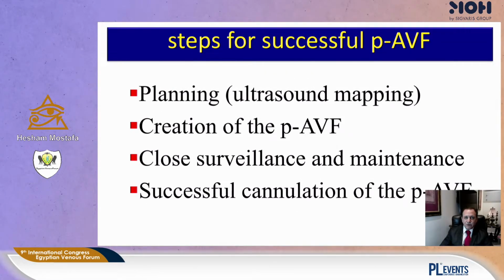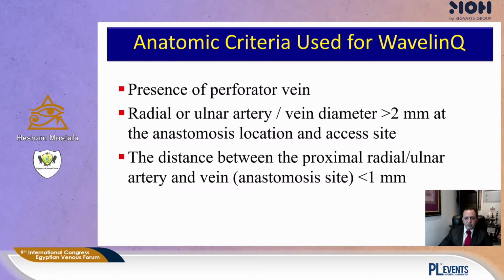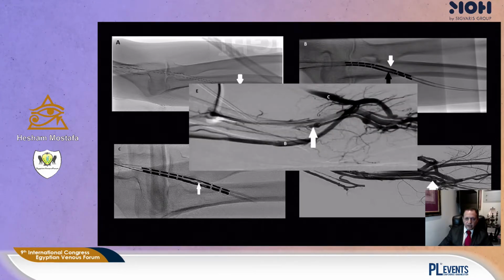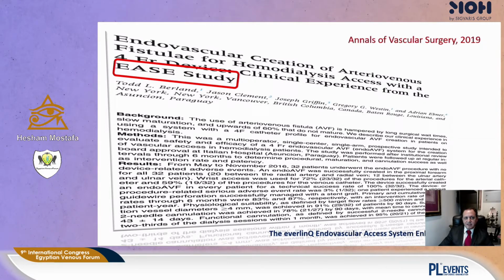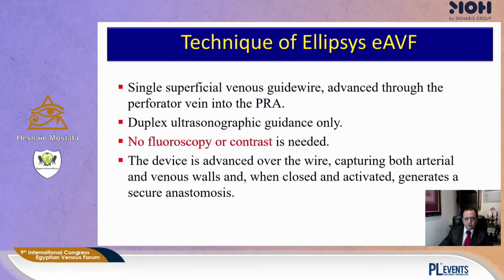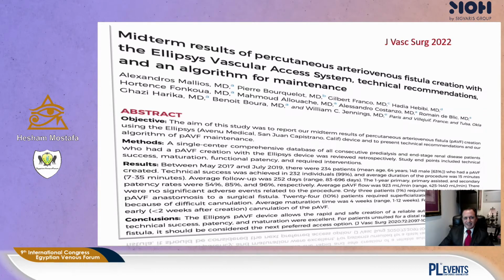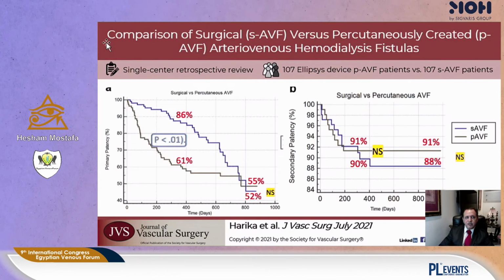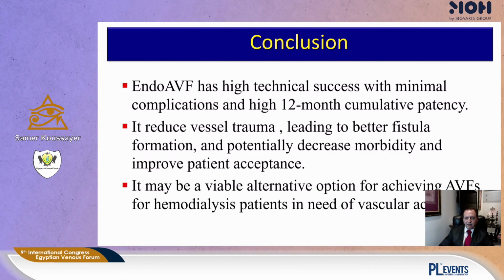Egyptian Venous Forum 2022 |Session 03 |04- Samer Koussayer